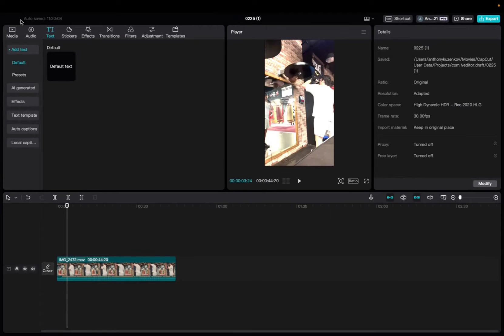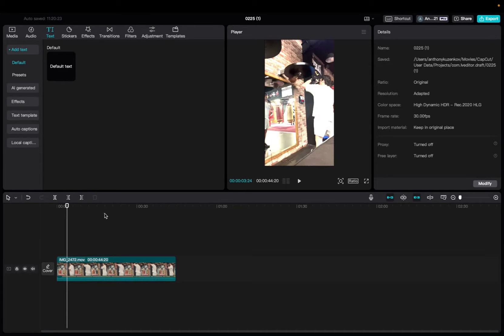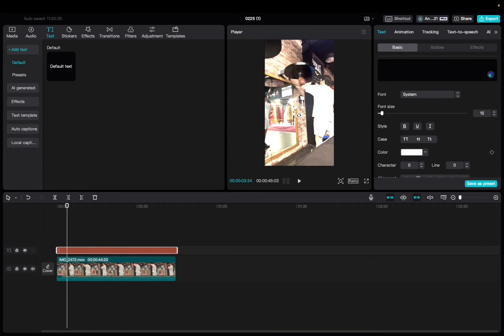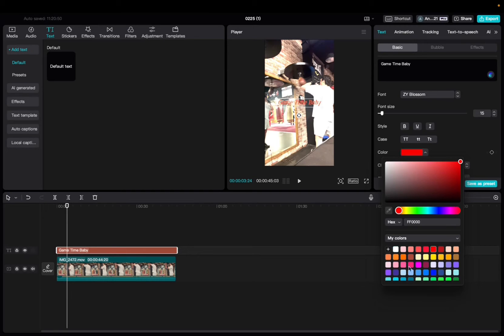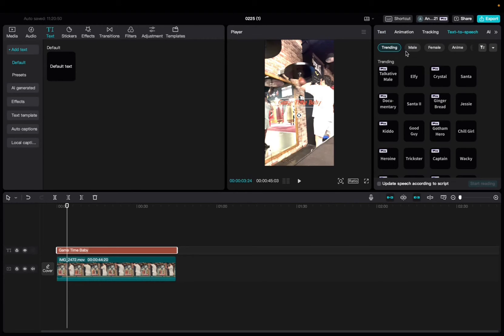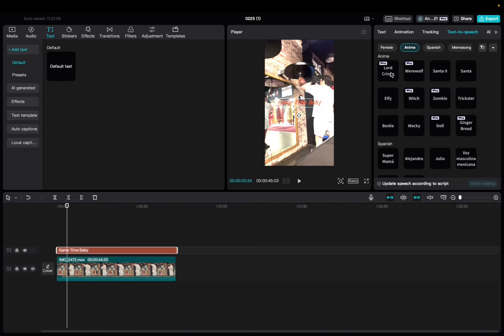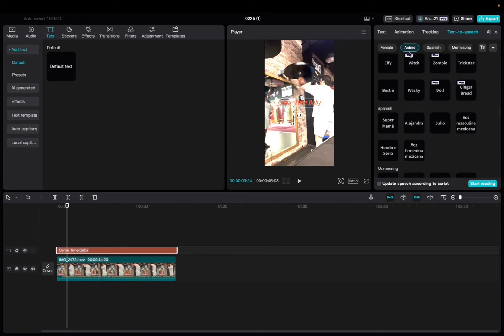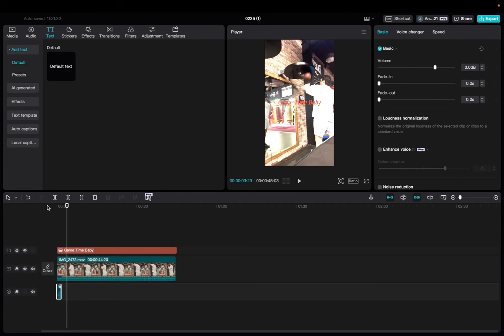How To Add Anime AI Voice - CapCut (Mac/PC) 2024!